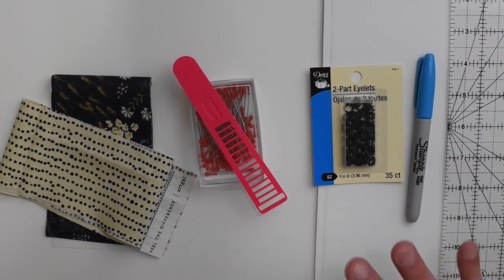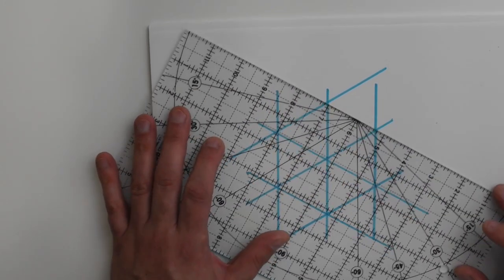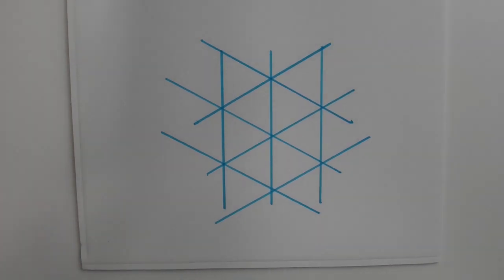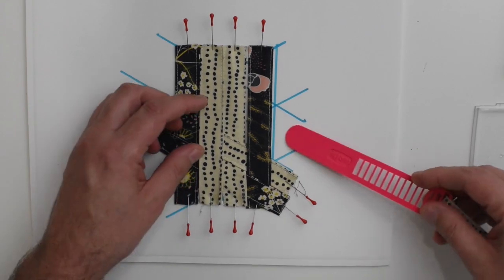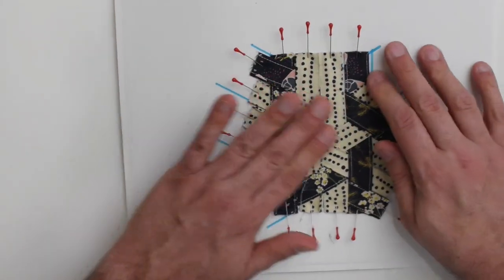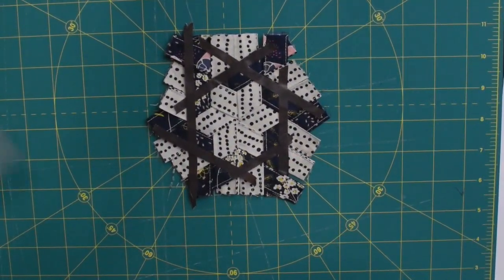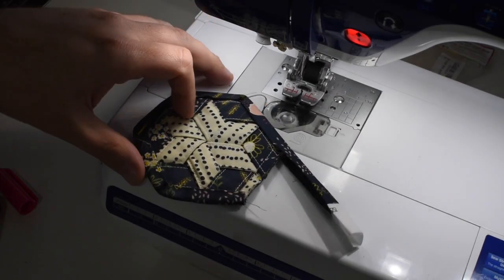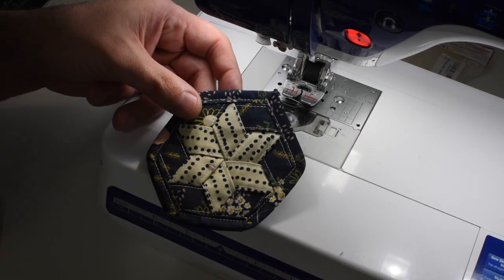Woven Hexie Ornament with Mx Domestic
This video is about Woven Hexie Ornament

Supplies: Fabric, Thread, WEFTY, Grommets (optional), 1/8″ ribbon, Pins, Small foam board, Marker, Ruler with 30 degree angle, Tape